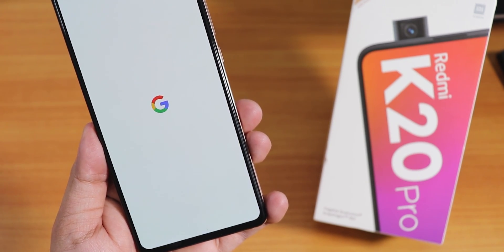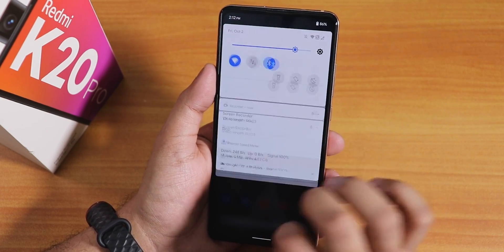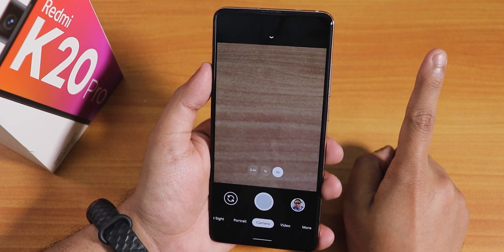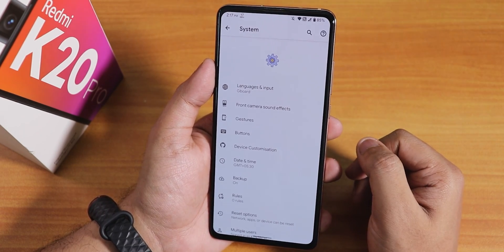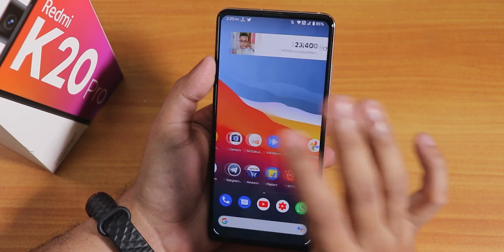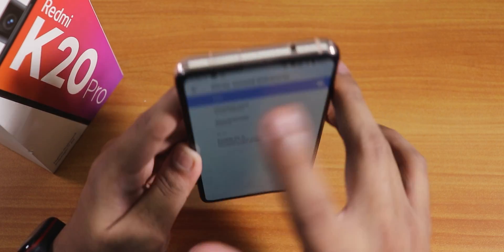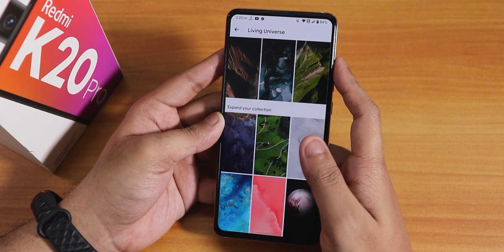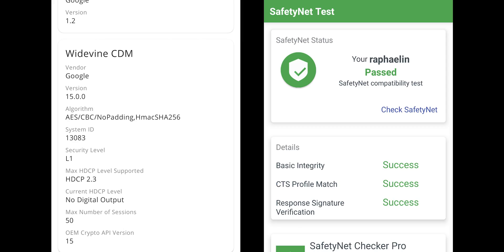PixelExtended 10.0 [22/09/2020] On Redmi K20 Pro! Stable AF 🔥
UPI: titash.sharma-1@okaxis

Timestamps:
0:00 Intro
0:16 Build Info & About Section
1:12 Stock Launcher
1:40 QS Panel, Screenrecord
2:37 Flashing Info
3:15 Stock Camera
4:23 System & Customizations
6:52 AppLock & Ram Management
9:26 FOD & FaceUnlock Speed
10:37 Sound & Calling Stuff
11:50 Display & FOD Animation
14:31 Battery
15:17 Benchmarks, DRM Info & Banking Apps
15:37 Outro